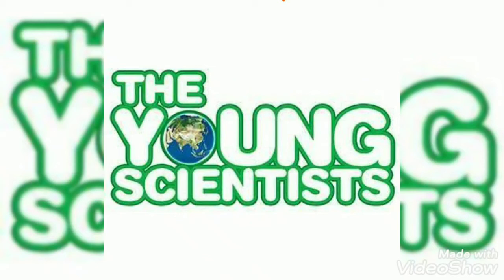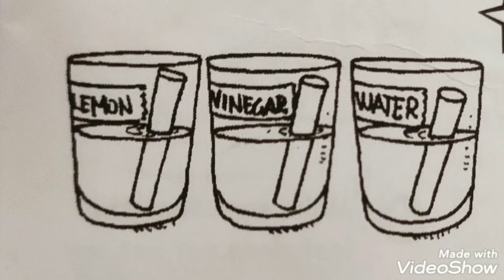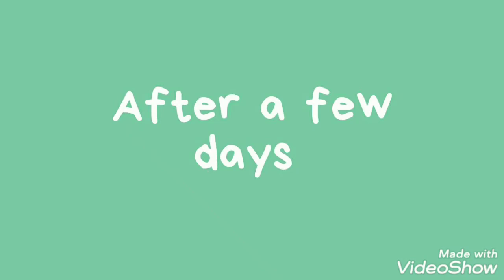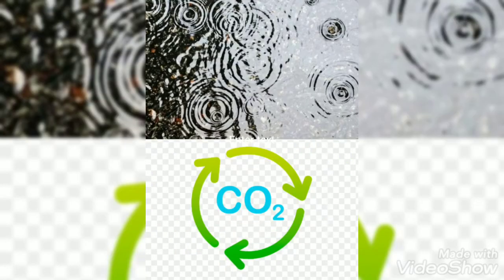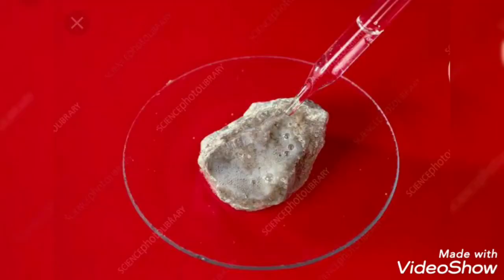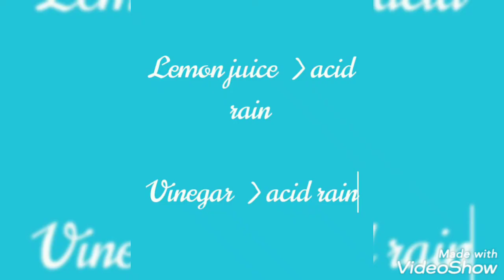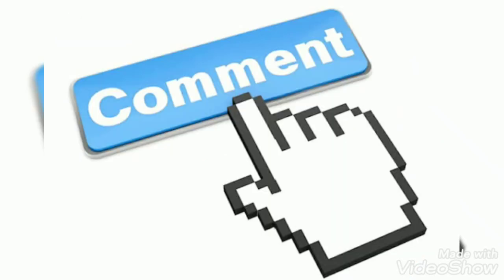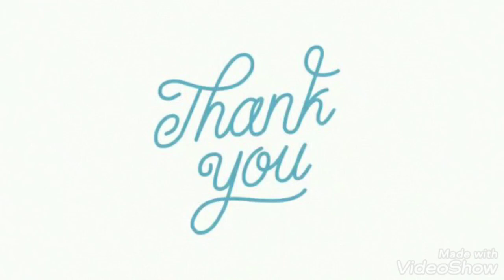Experiment of chalk with lemon, water and vinegar.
hello everyone
In this video we have done ✅ Rock and dissolve activity.
What do u think? which will dissolve first?? do answer in comment section. and don't forget to like 👍, share, comment 💬 and subscribe my channel and press the bell 🔔 icon too so that you never miss our upcoming videos
thanks